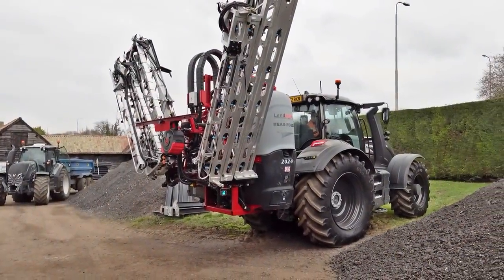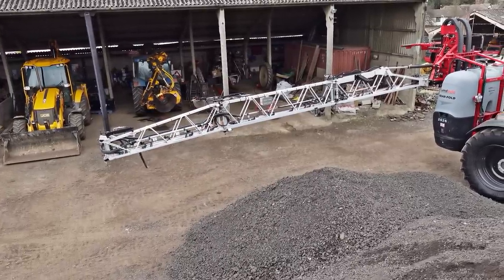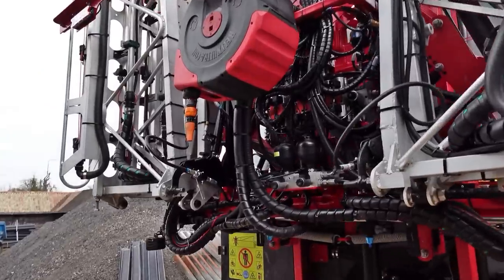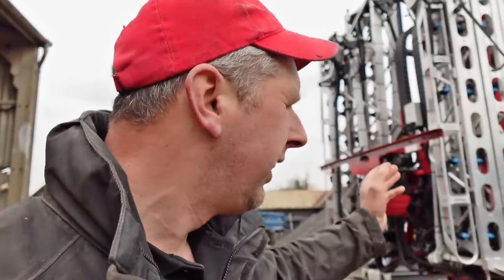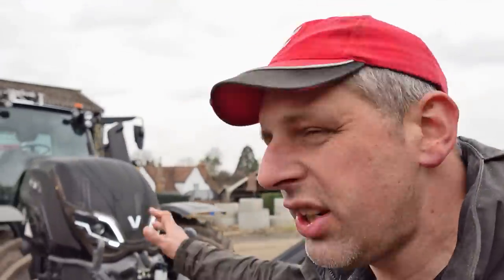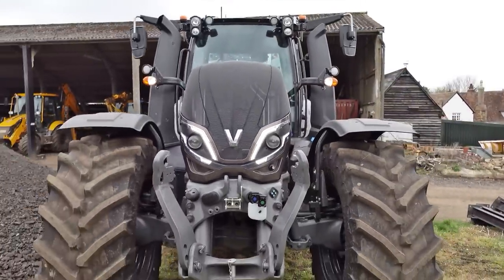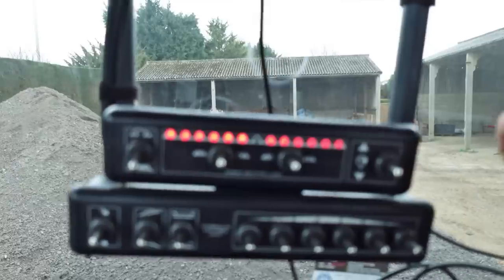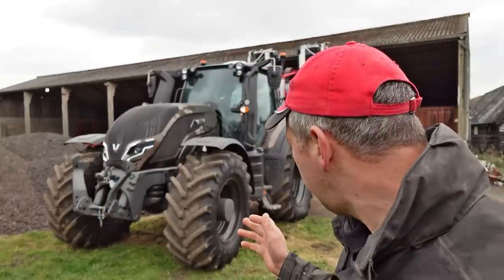BRAND NEW VALTRA - TRANSFORMING LANDQUIP HIGH SPEC SPRAYER!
We have a look at my mates brand new Valtra T235 and 2000L Landquip sprayer. It's amazing the amount of tech is has on it!